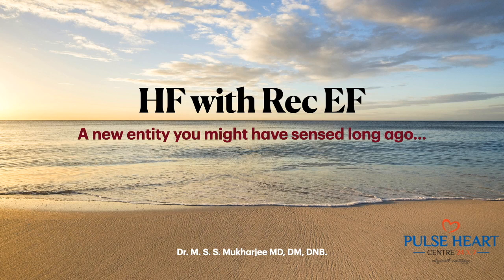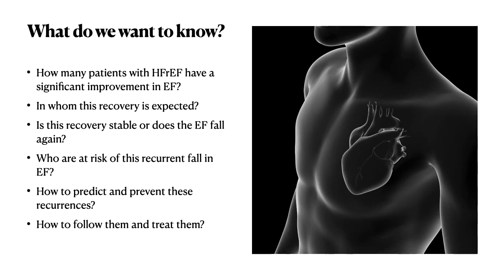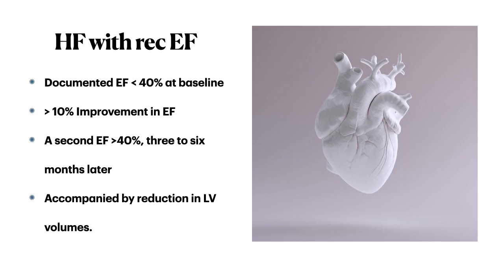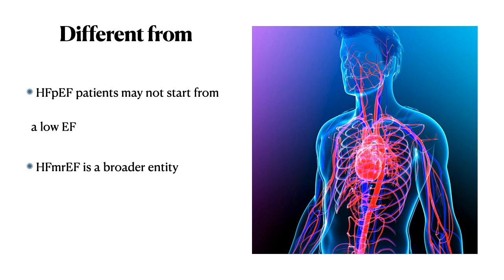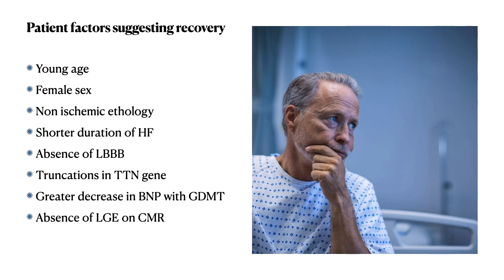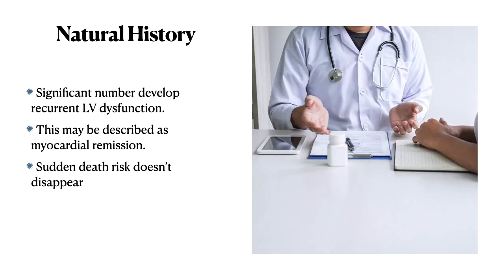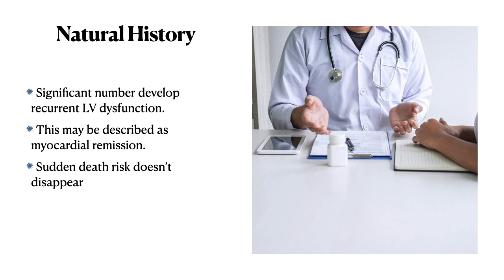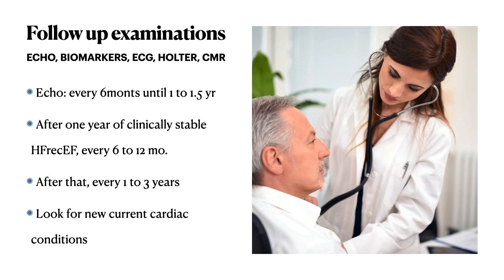Heart Failure with Recovered Ejection Fraction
Some of the patients with heart failure with reduced ejection fraction may recover. However sometimes these patients may have a relapse of the symptoms and reduction in ejection fraction. These patients who have Heart Failure with Recovered Ejection fraction should be carefully monitored and treated. The video covers these aspects for health care professionals.